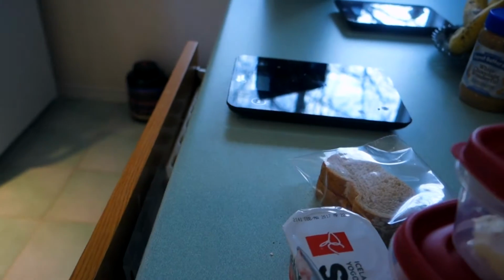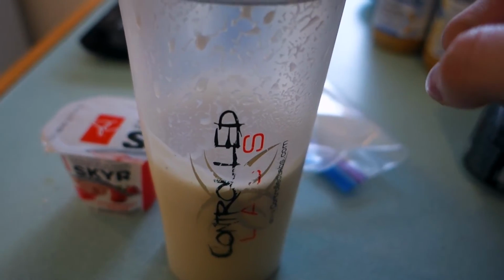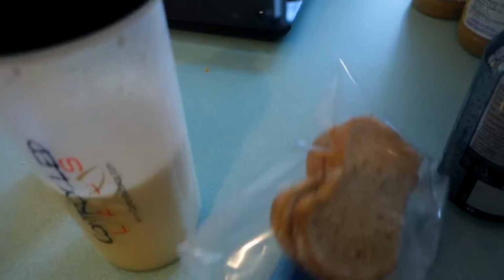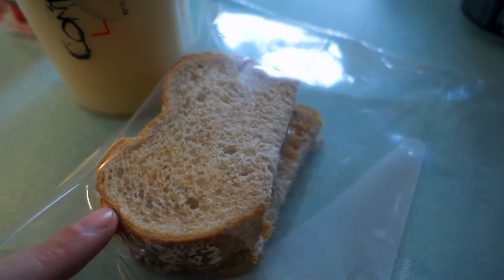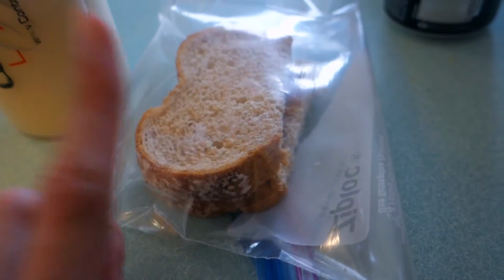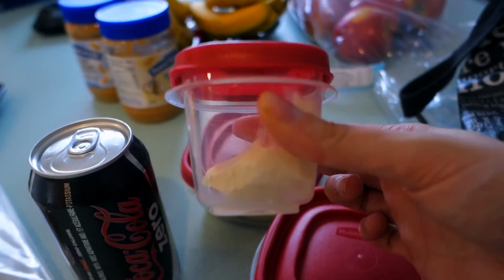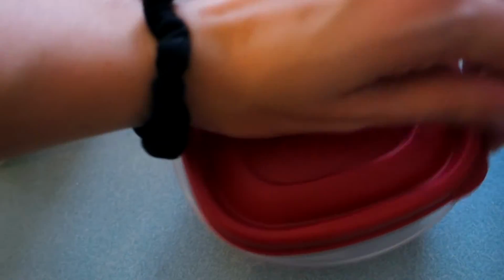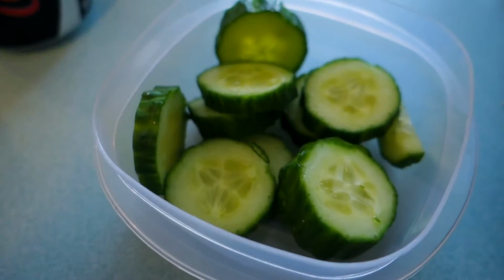Your Biggest Problem IS | Bikini Prep (Ep 36)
Online Fitness Coach at THENATTYHOUR

Automated Online Coaching for $10/month